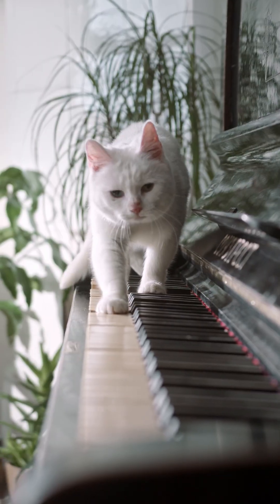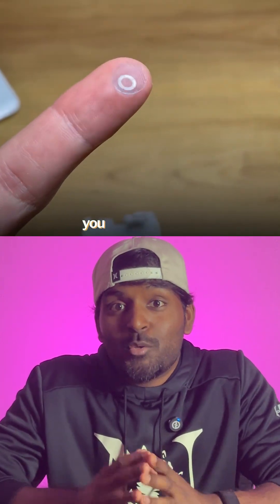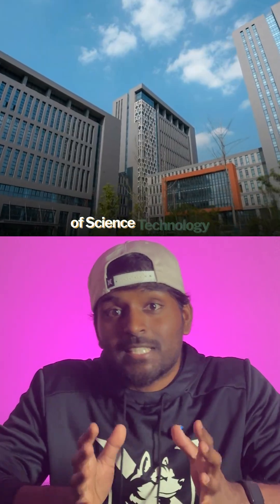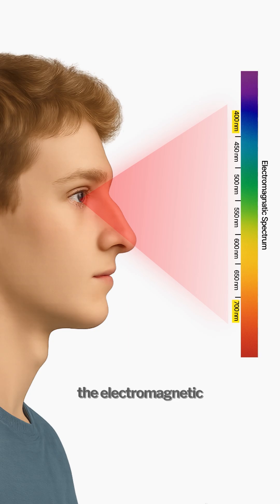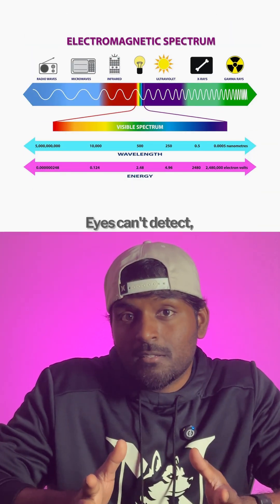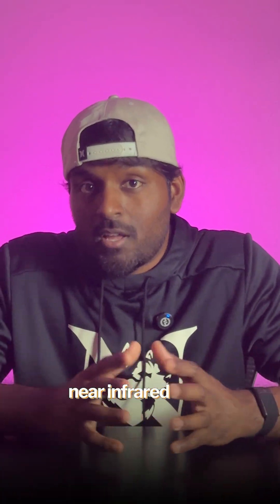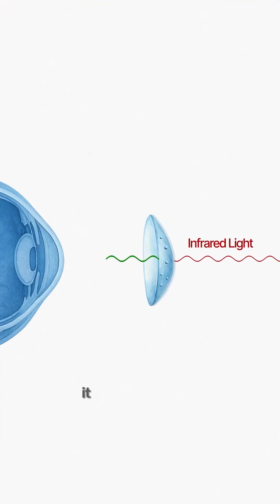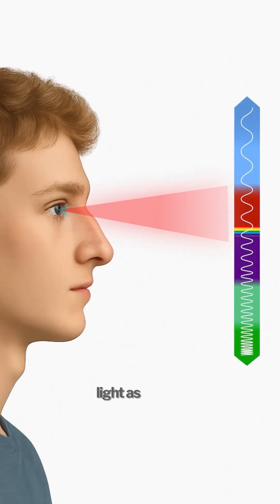What if you could see in total darkness without any power source or goggles?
These nano contact lenses developed by researchers in China can convert infrared light into visible light, allowing humans to see beyond the visible spectrum — even through closed eyelids.

Learn how near-infrared light works, how nanoparticles make it possible, and why this innovation could reshape everything from night vision tech to medical imaging and wildlife observation.

💬 What do you think — amazing or terrifying?